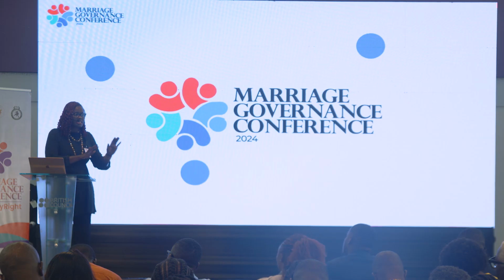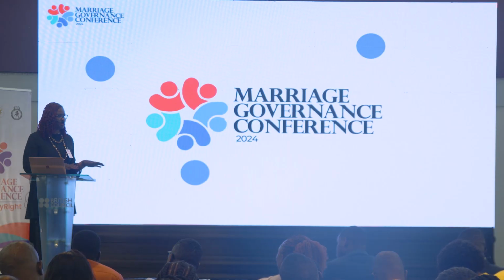Customary Adoption: Legislating to oust customary law